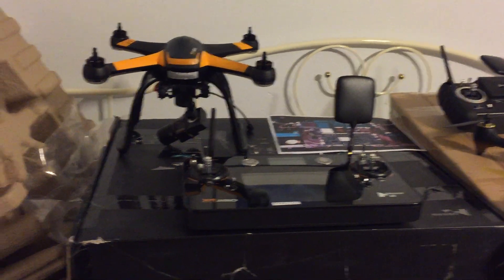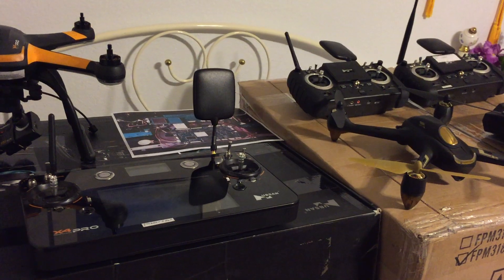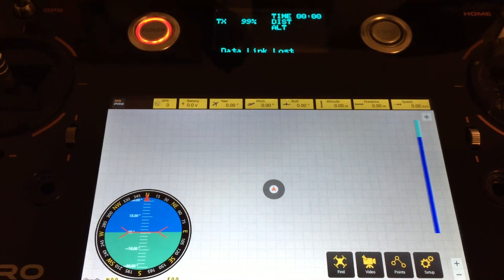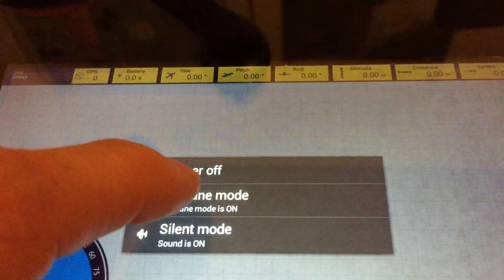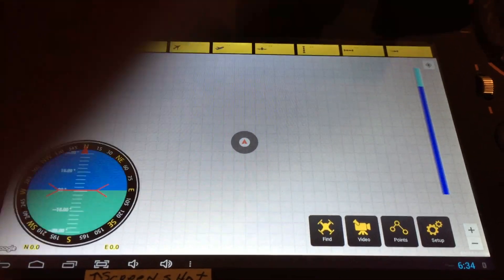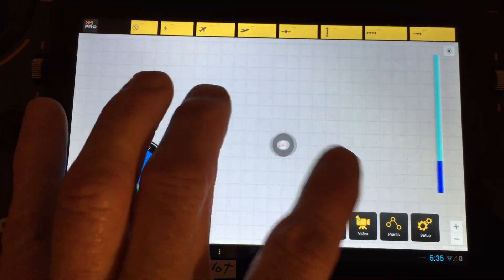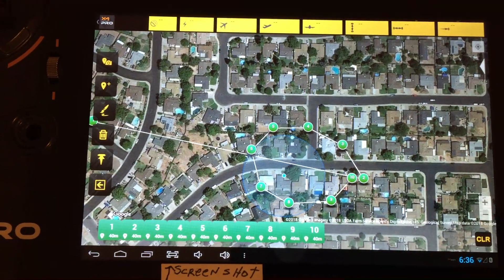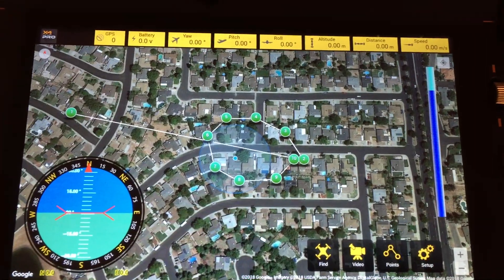Using the Hubsan H109s high end H7000 transmitter tutorial.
Having trouble with the H7000? getting a blank map. I'll show you how to use the high end transmitter in detail.
Corrections:
Additions: